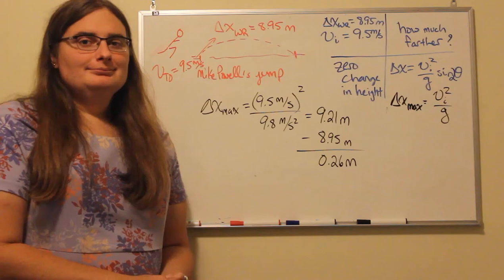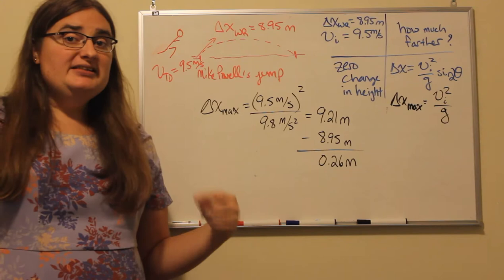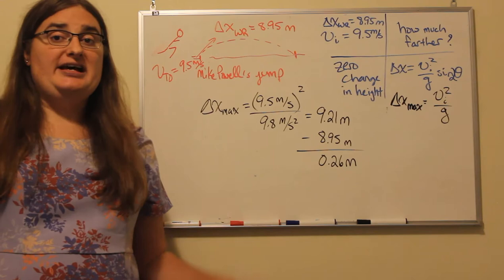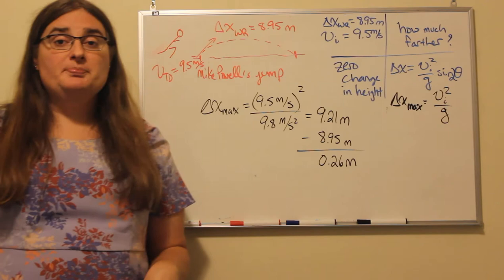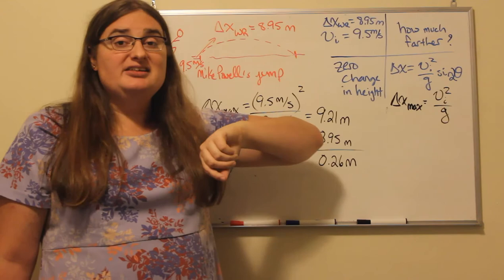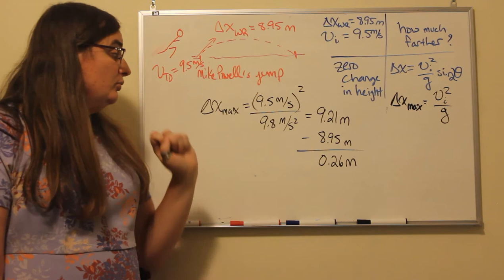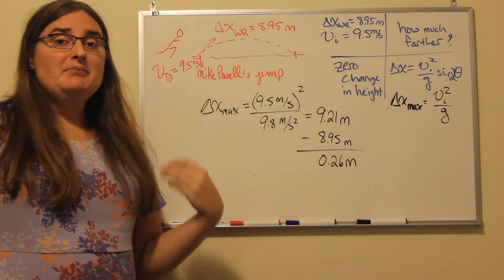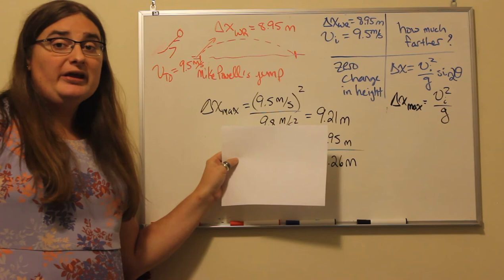Zero Change in Height Example 2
In this video, I look at Mike Powell's world record holding long jump, and compare his distance to the theoretical maximum that he could have achieved.